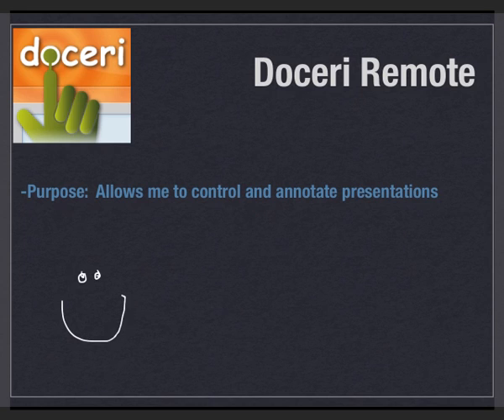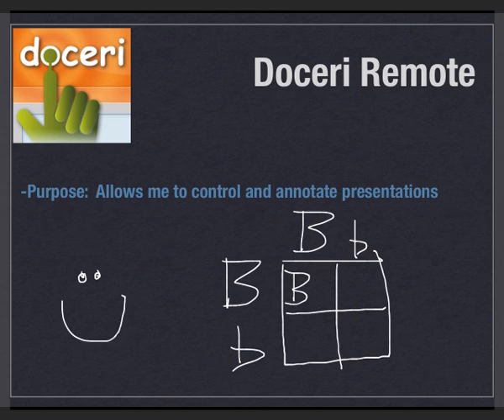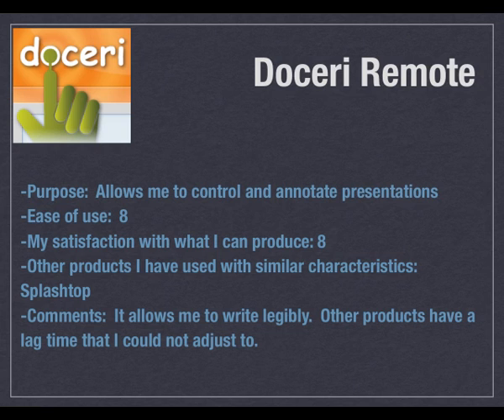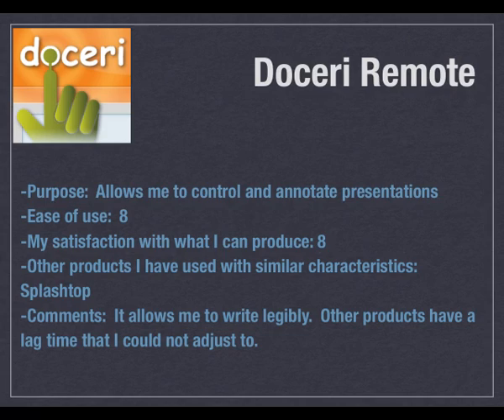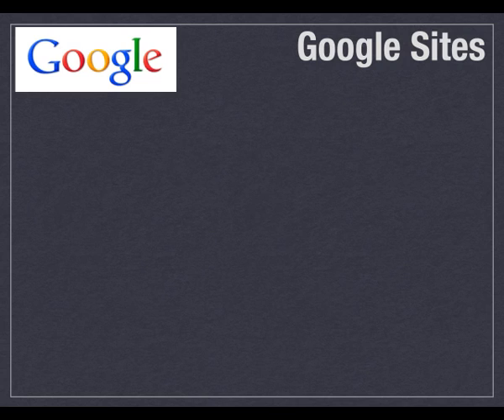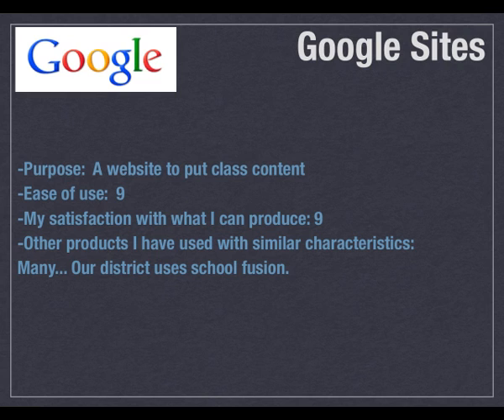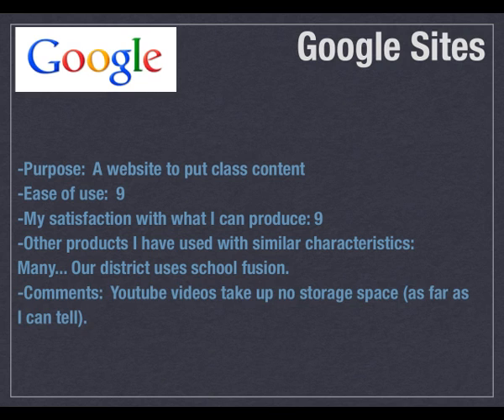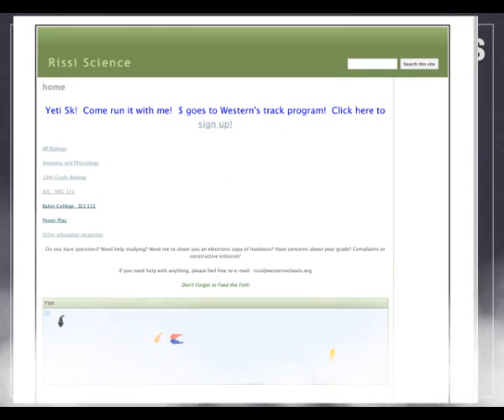How I make classroom videos.mp4